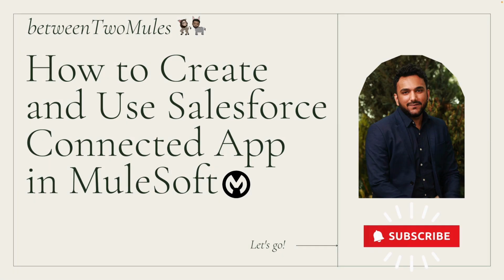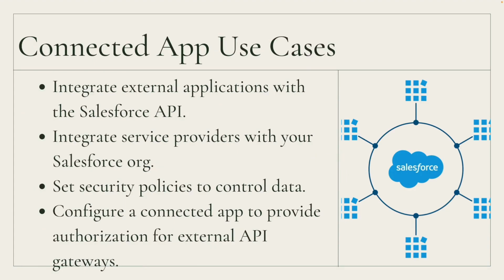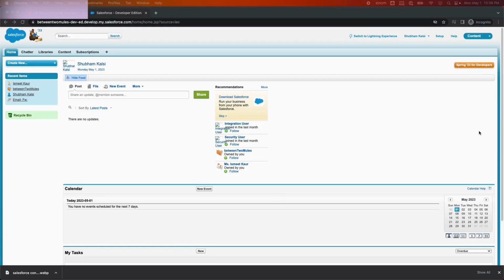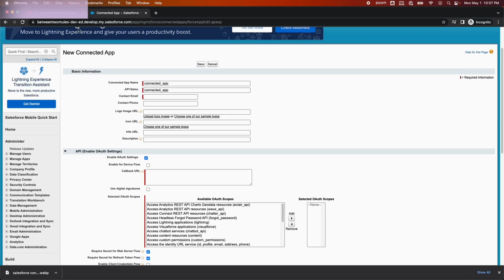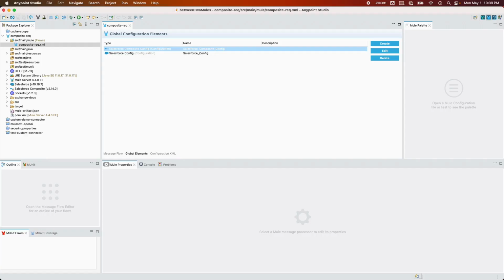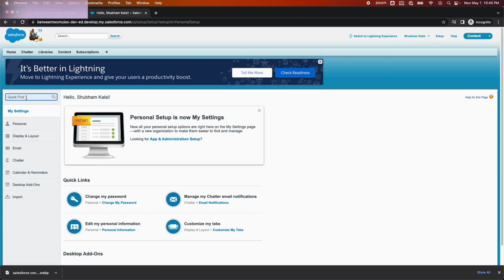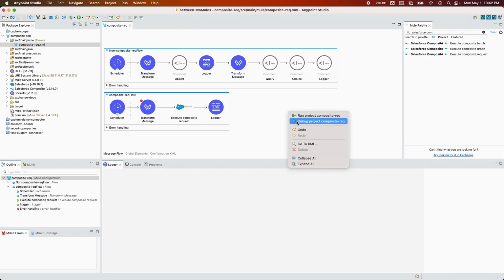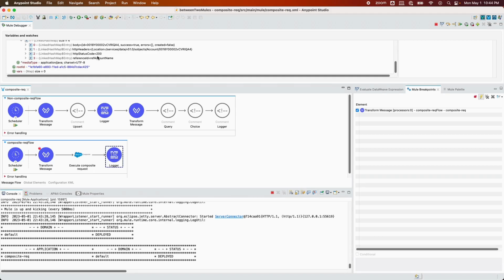Easy Tutorial: How to Create and Use Salesforce Connected App with MuleSoft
In this beginner-friendly tutorial, betweenTwomules will guide you through the process of creating and using a salesforce Connected App with mulesoft .

You'll learn what a Connected App is and why it's useful for integrating Salesforce with MuleSoft. Then, you'll be taken through a step-by-step process of creating a Connected App within Salesforce, including setting up scopes - all without any complex coding.

Next, you'll be shown how to use Anypoint Studio to create a MuleSoft application that interacts with the Salesforce Connected App. You'll see how to set up the Salesforce Connector and configure it to authenticate with the Connected App you just created - again, with no coding skills required.

Finally, betweenTwomules will demonstrate how to run the MuleSoft application and show you how it interacts with Salesforce through the Connected App.

Whether you're new to MuleSoft or just looking for a straightforward guide to Salesforce integration, this tutorial is perfect for you. Join us and learn how to create and use a Salesforce Connected App with MuleSoft the easy way!

- timestamps-
00:00 - Intro!
00:20 - What is a Connected App?
01:03 - Use cases of Salesforce Connected App
01:48 - Demo!
07:00 - Closing statements!